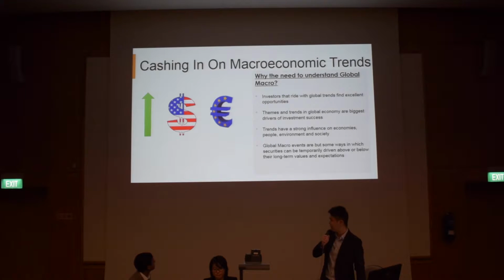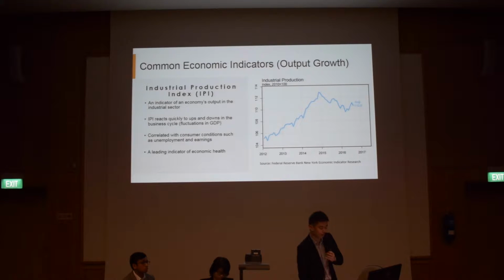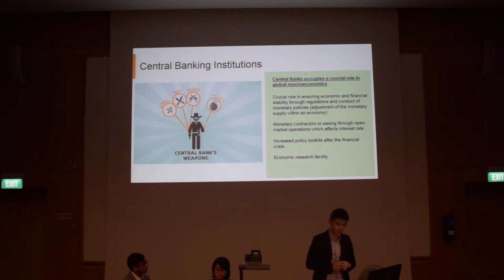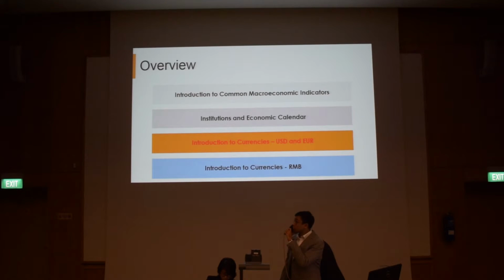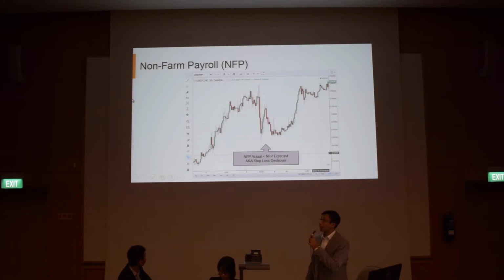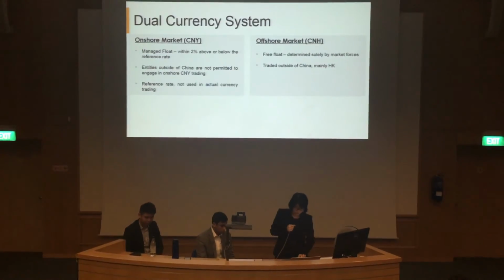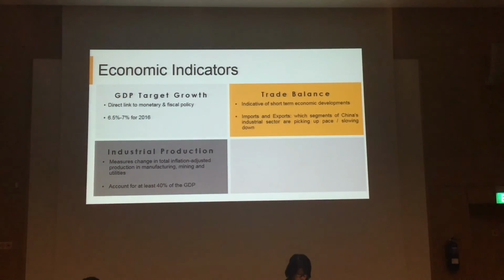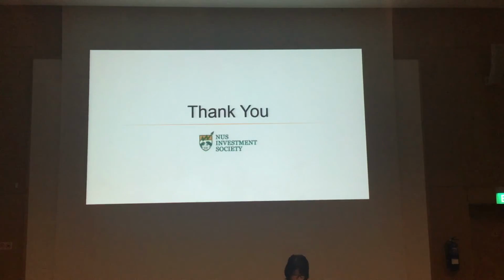NUS Invest Workshop 4: Introduction to Global Marcro 1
In this workshop, our analysts will be covering some of the IMF reserve currencies and economic indicators affecting their prices. A practical application of news events to the currency charts will also be covered to help with trading!